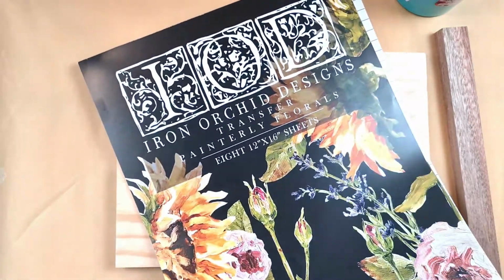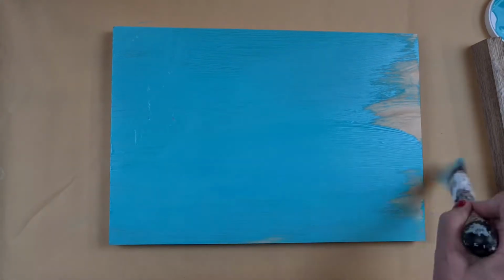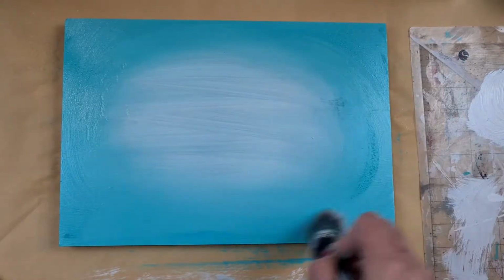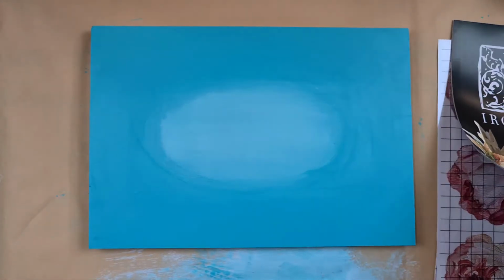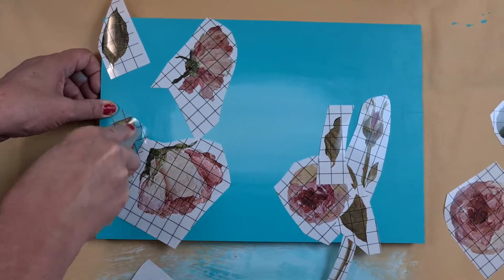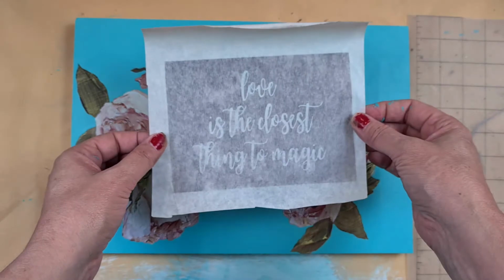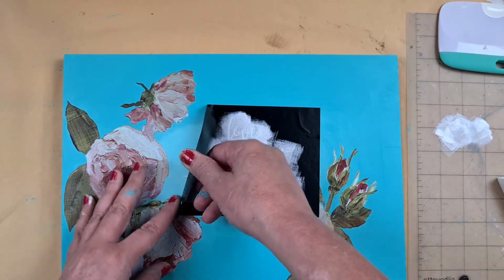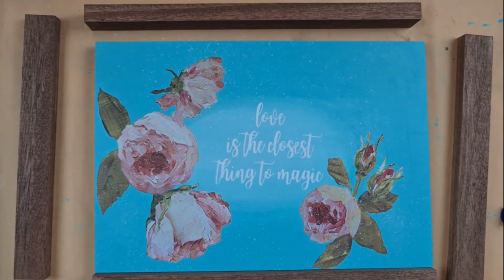How To Make A Vintage Farmhouse or Valentines Sign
Happy Valentines Day! 💗 Sharing an easy way to make a fun Vintage Farmhouse OR  Valentines Sign to make to decorate with or even give as a gift. This same technique can be used to make any sign for all year round.